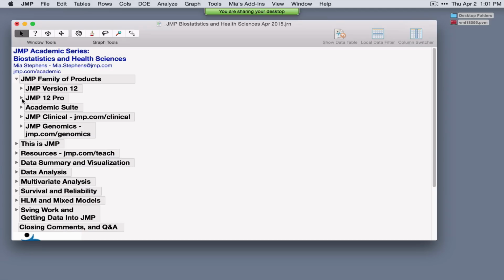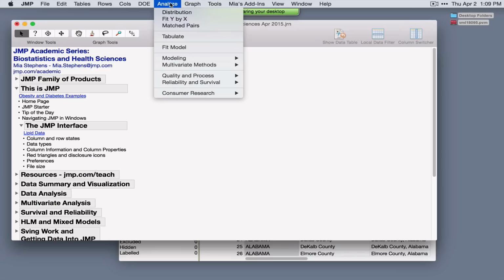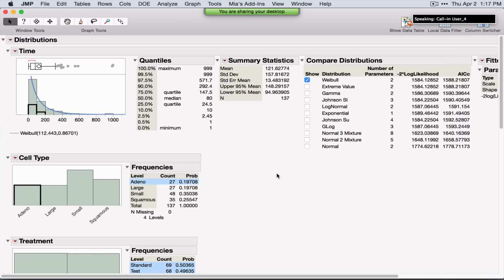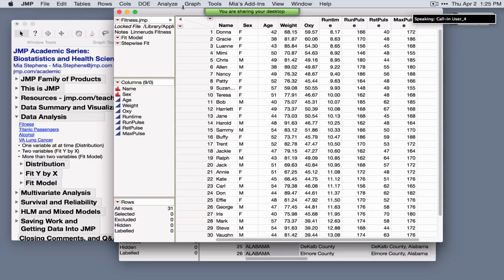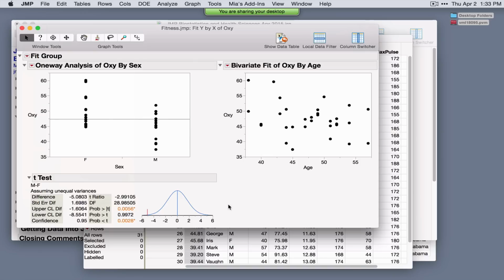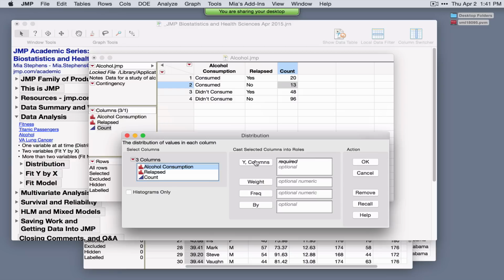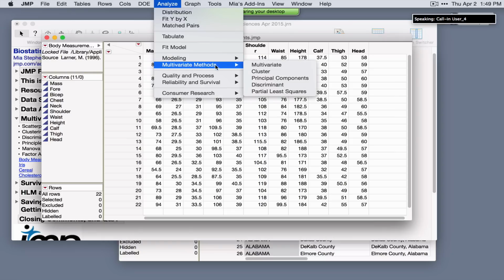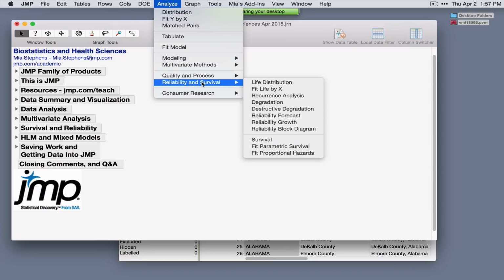JMP Academic Series: Biostatistics and Health Sciences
How to graph and analyze data in JMP, with an emphasis on tools and techniques commonly used within the health sciences. Topics include interactive graphical displays, descriptive statistics, confidence intervals and hypothesis tests, odds ratios, relative risk, linear and logistic regression, survival analysis, and mixed models.